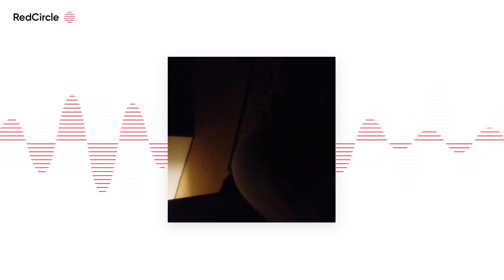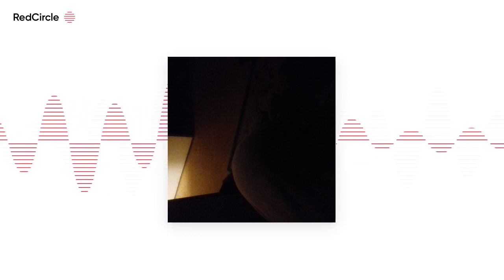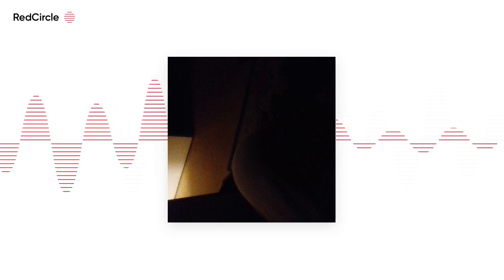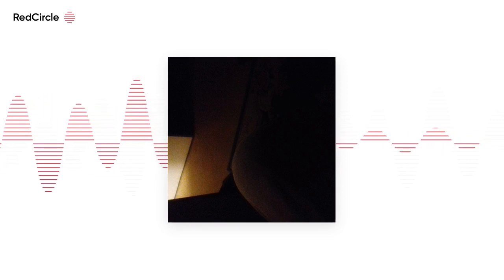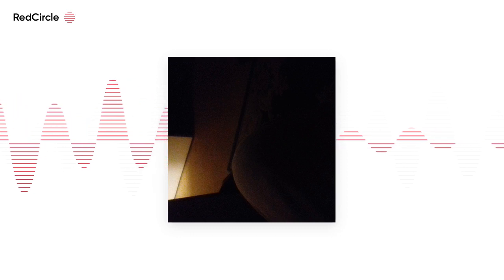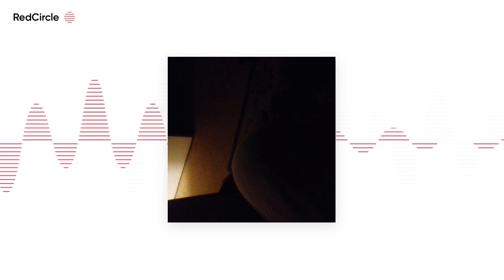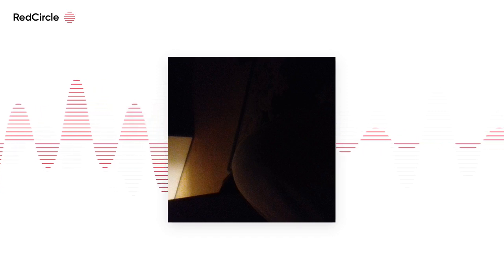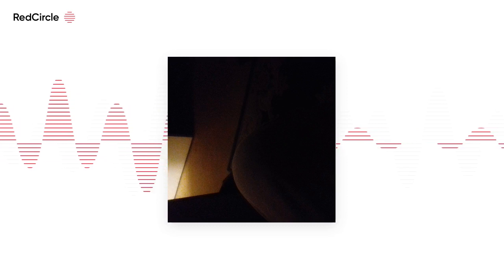Ghostman Radio Station - GHOSTMAN RADIO STATION. EXTRACT A SHORT HISTORY OF FALLING OBSERVED ABOUT L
Book Sample